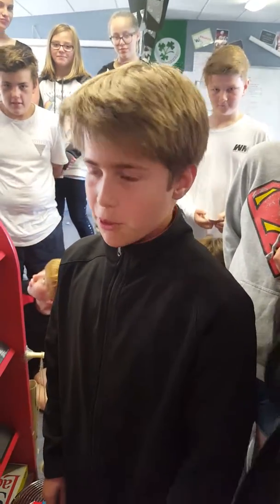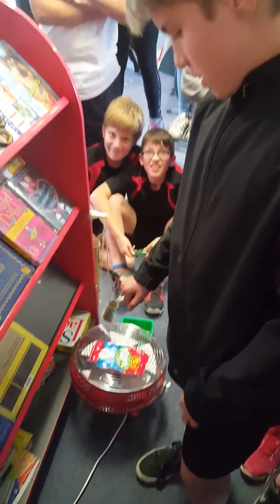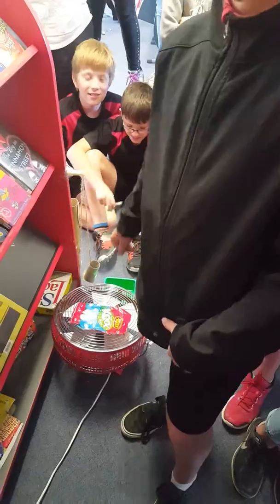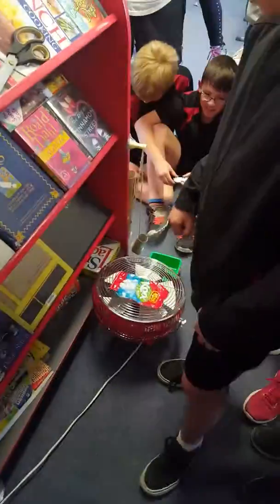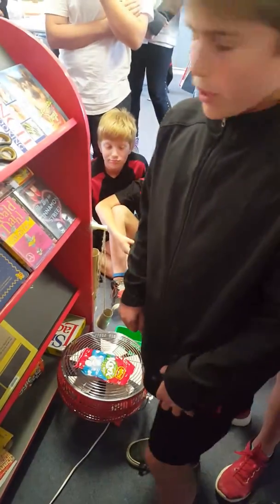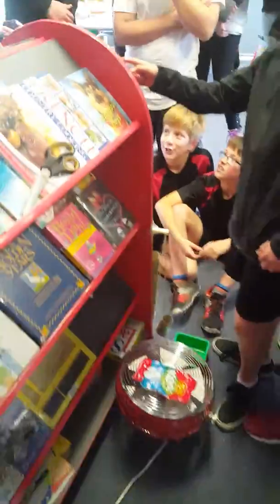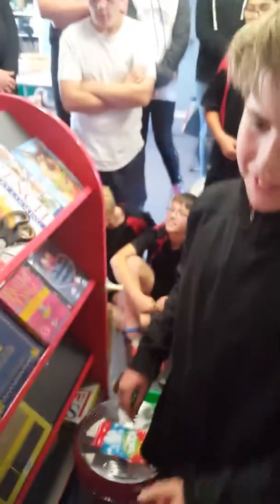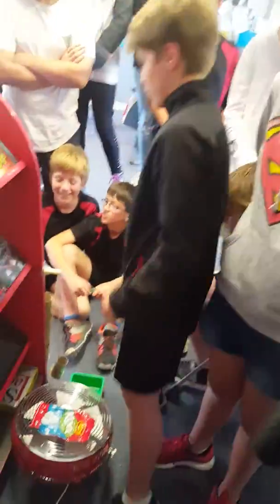Room19 science simple machine 5